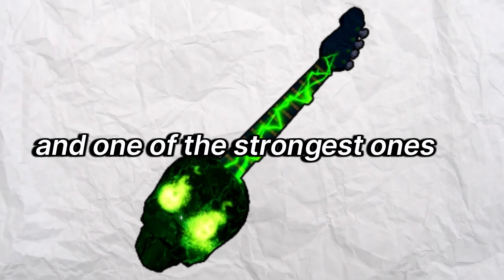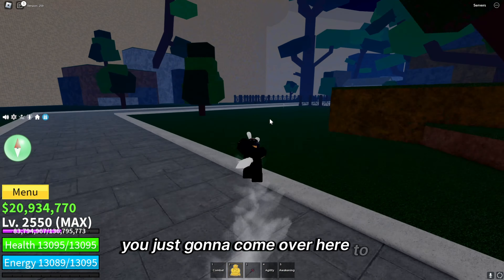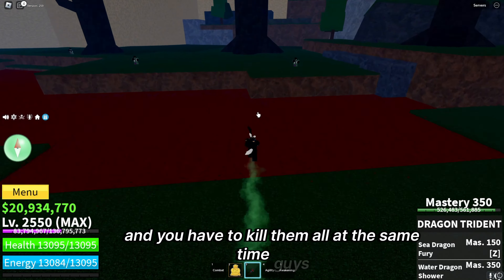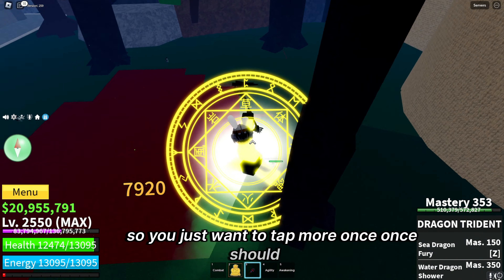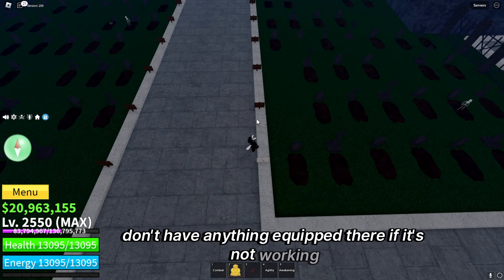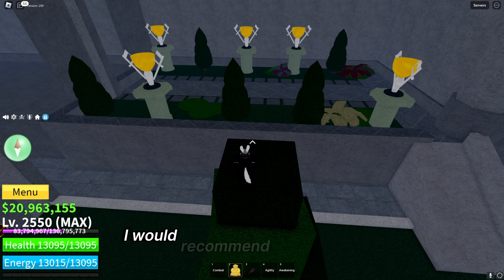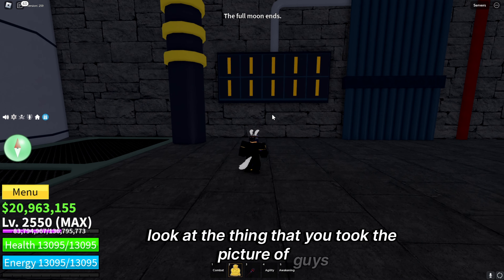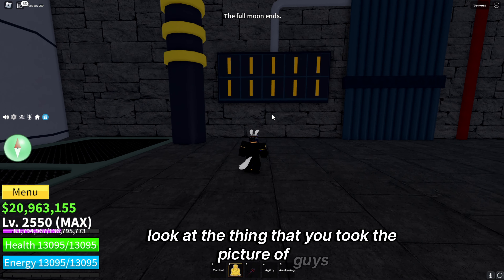How to get Soul Guitar (Full Guide) - Blox Fruits